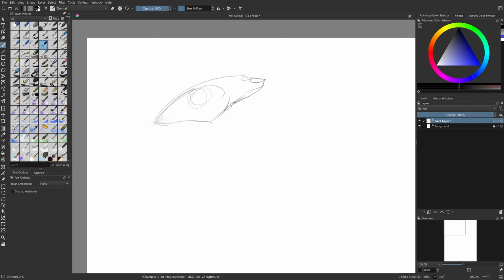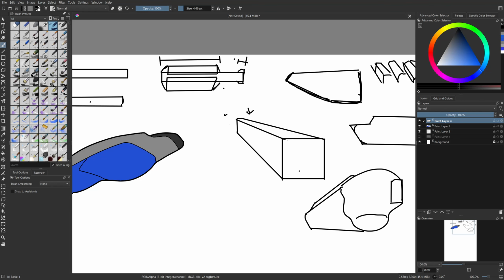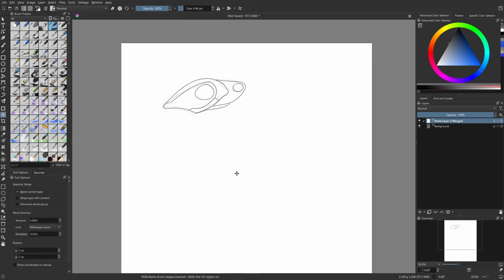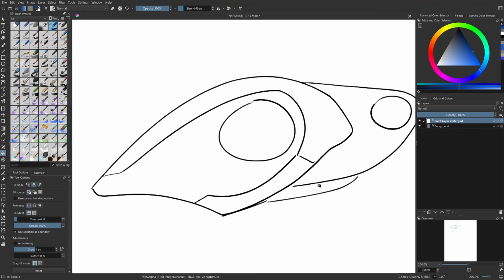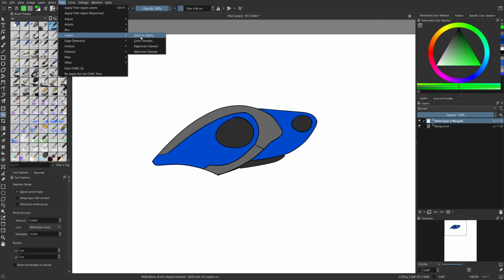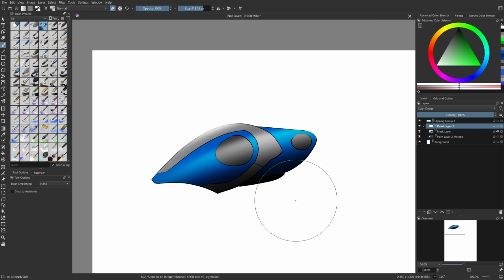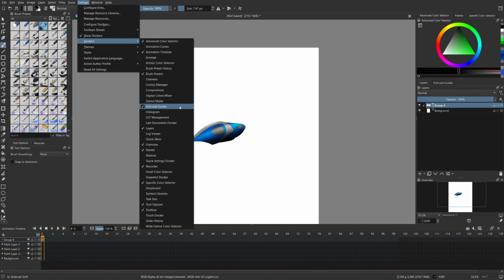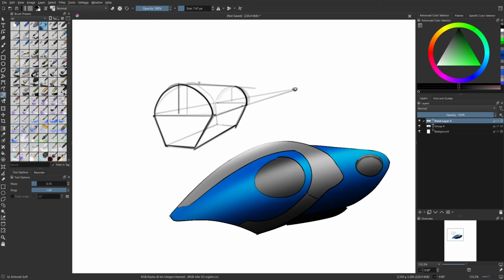Design Basics Chat (Unleashed)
A little chat about design and some basic ideas about it.